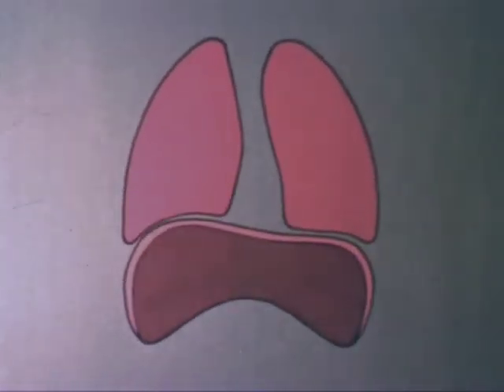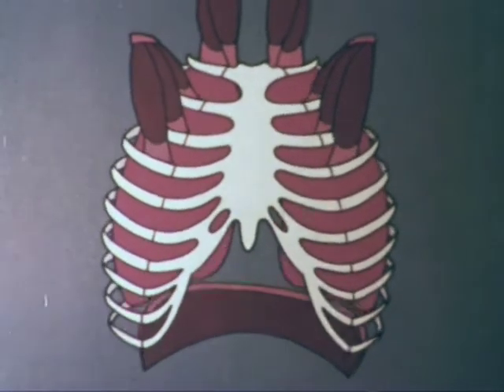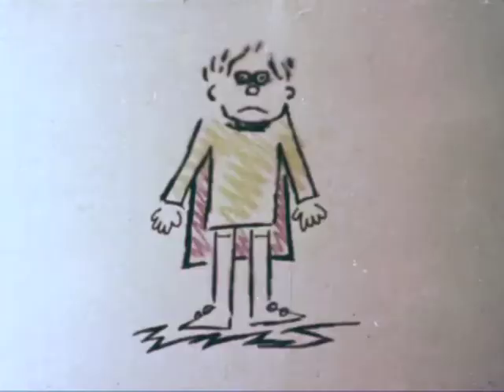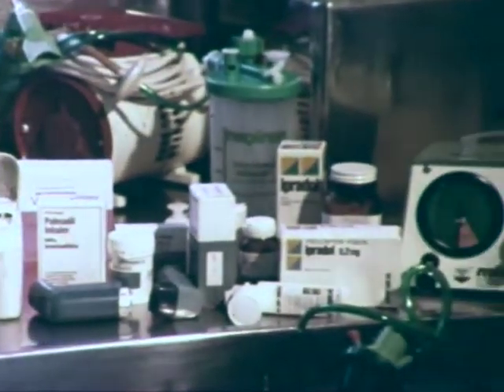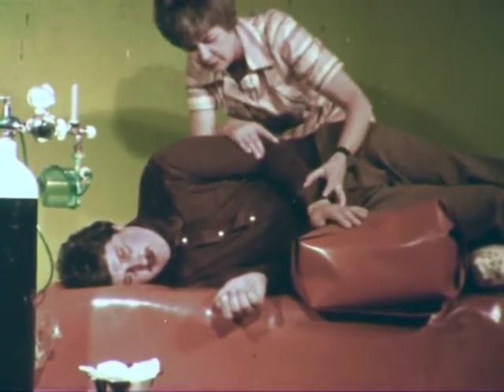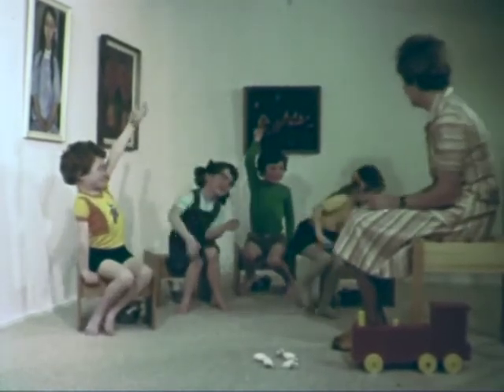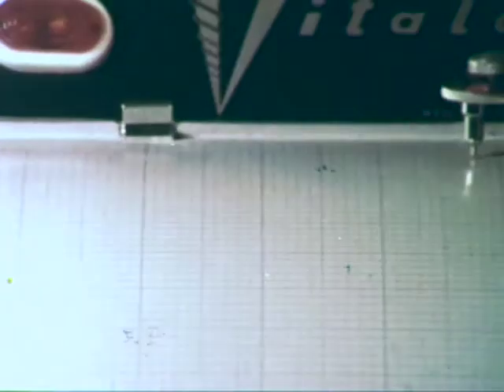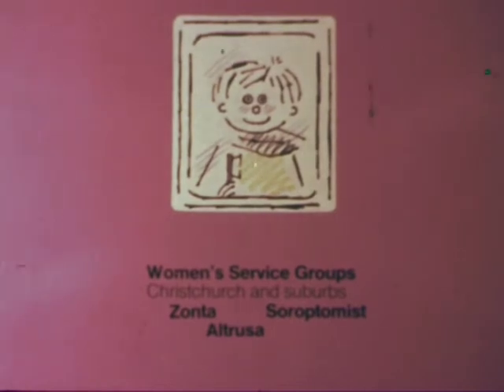Asthma: why physiotherapy?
Charming early film by Bernice (Bunny) Thompson about managing asthma. Some of the film quality is poor but the sequences about physiotherapy including those which involve Bunny are clear.